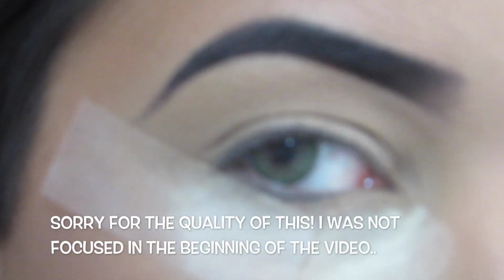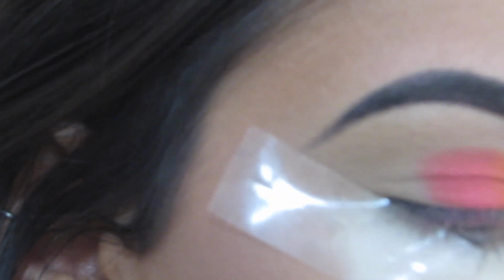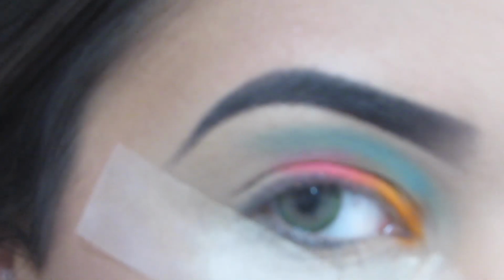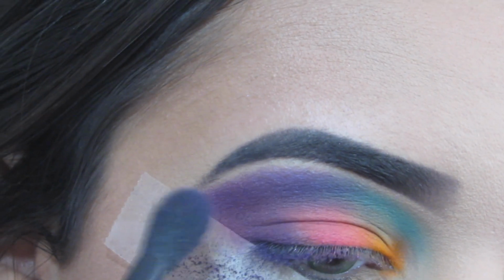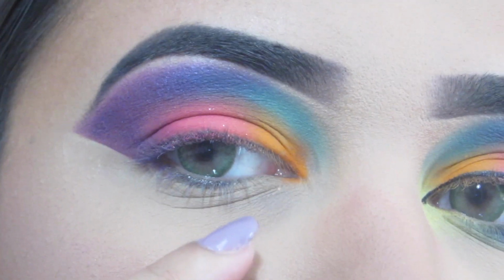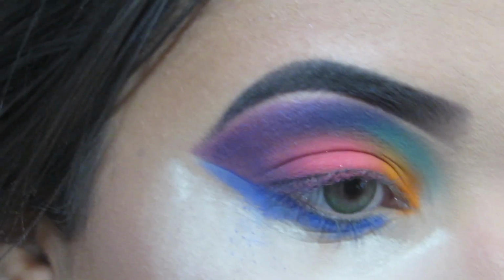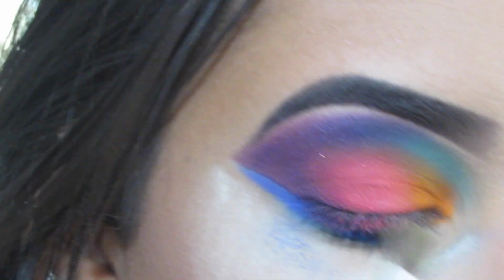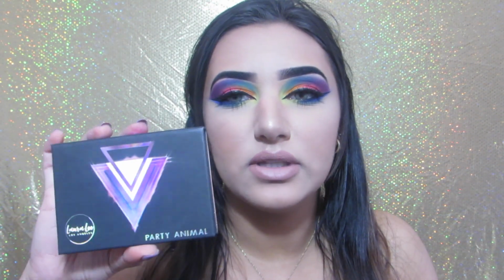BOLD & COLORFUL EYES | Laura Lee Party Animal | Sandra Girgis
Hey everyone! I hope you enjoy this eye makeup tutorial! I had such a difficult time working with some of the colors in this palette because of lack of pigmentation or blending colors out.. This video was my second go at this look, but it turned out much better than attempt number 1! Have you tried out this palette before? What do you think about it? Let me know down below!
Have any video suggestions? Let me know down below! 💭

MAKEUP USED FOR THIS LOOK: 💄
Laura Lee Los Angeles Party Animal Pressed Pigment Palette
Too Faced Sketch Marker (Black)
Essence Extreme Lasting Waterproof Eye Pencil (black love #1)
ELF Luxe Lash Kit (Flirtatious)
Tarte Lights, Camera, LASHES Mascara
Too Faced Melted Matte Liquid Lipstick (Cool Girl)